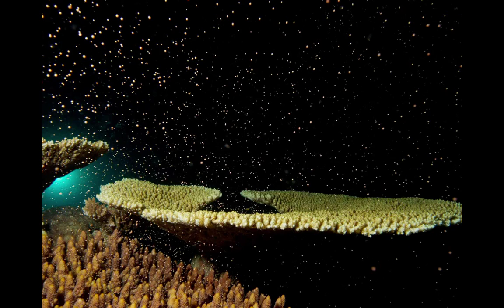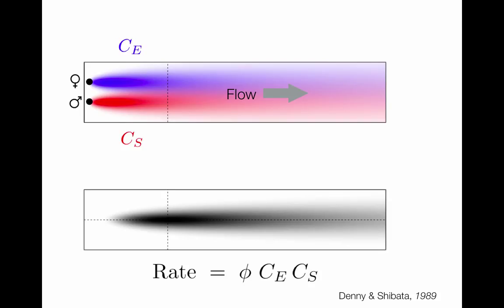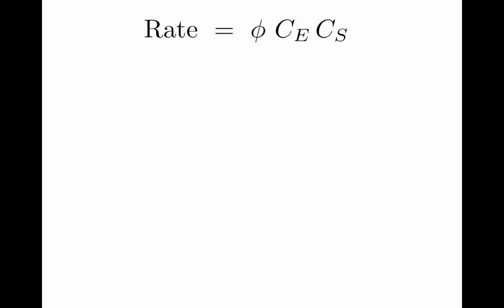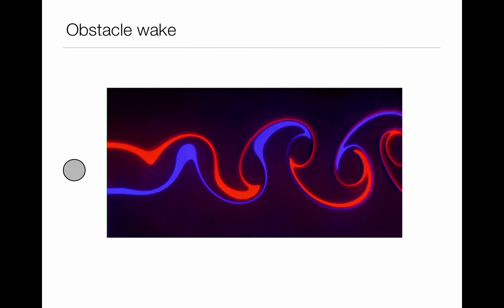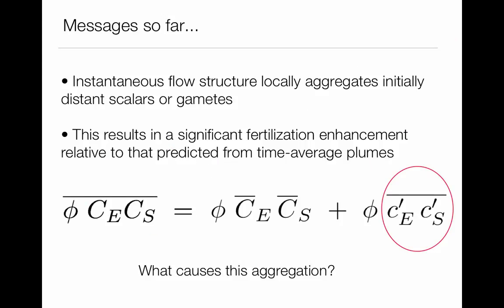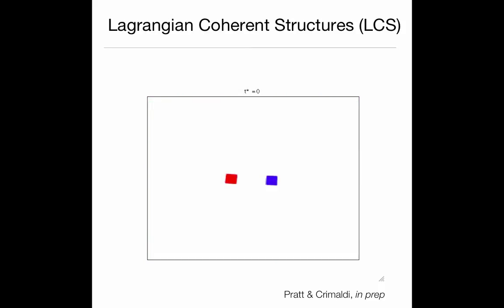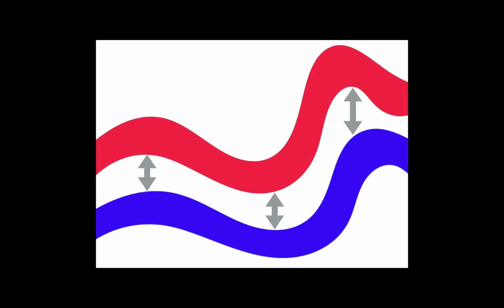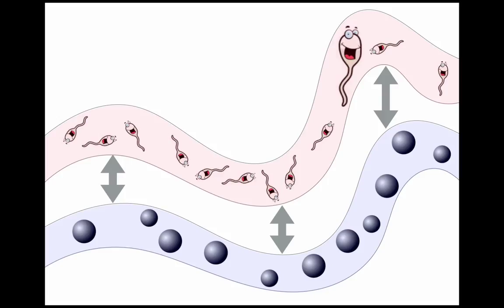Nonlinear Dynamics: Field trip, Chaotic mixing and marine invertebrate reproduction